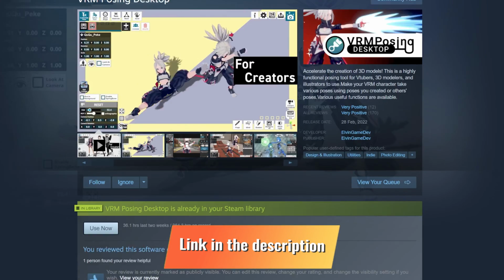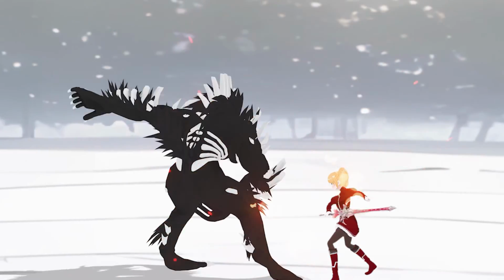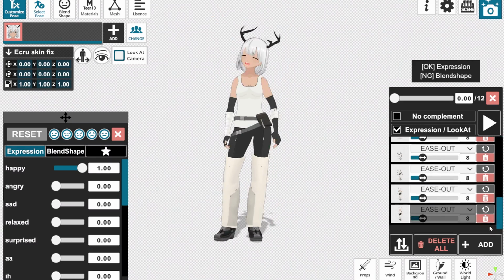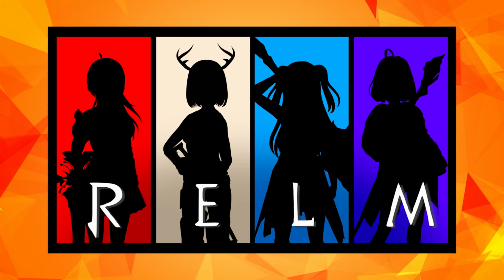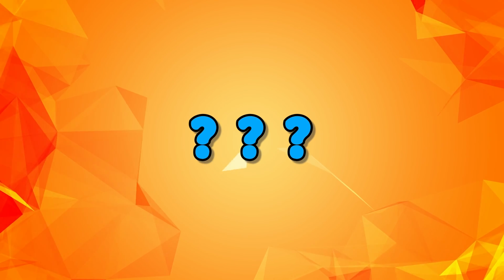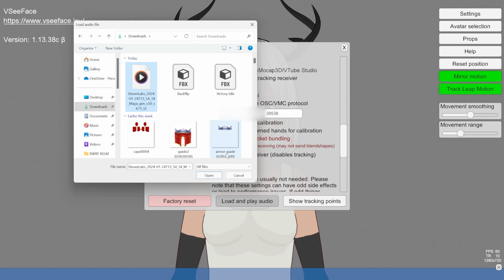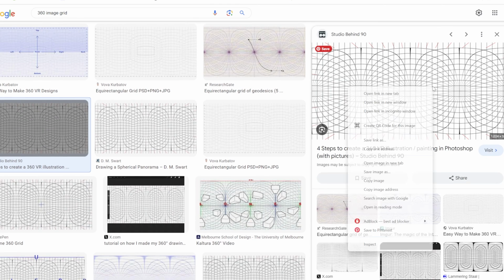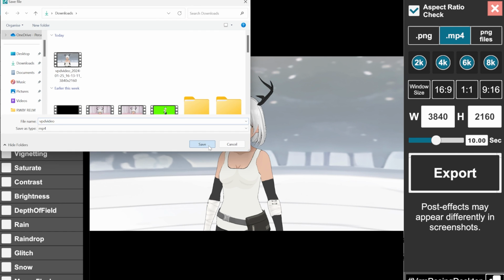EASIEST way to make ANIME (VRM Posing desktop tutorial)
Do you want to know the easiest and fastest way to create your own 3d anime? Then this video is for you! Because I'm gonna teach you how to use an amazing software called VRM posing desktop, and how to use it to create your 3D animations.